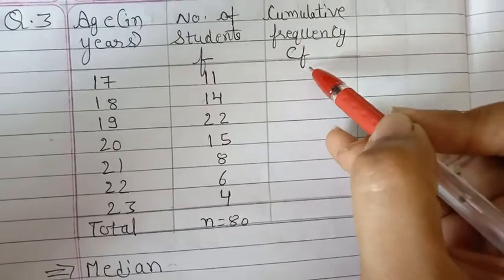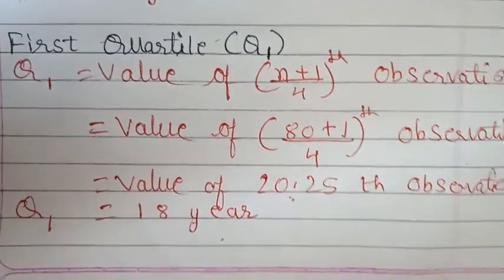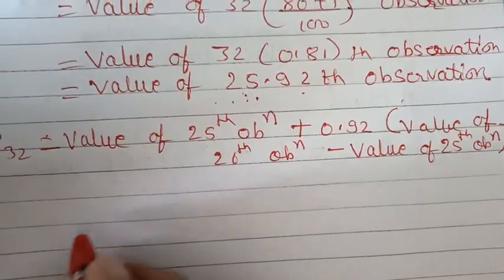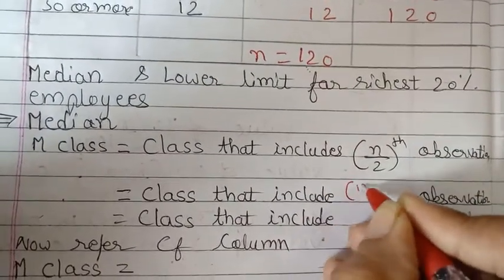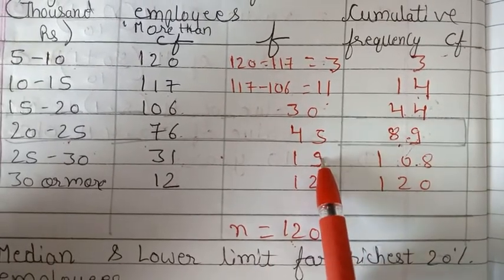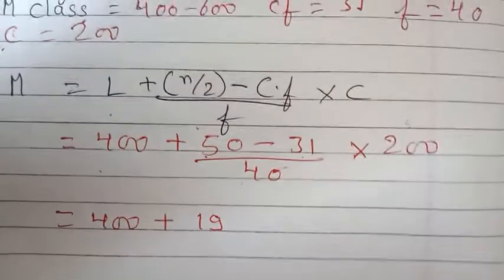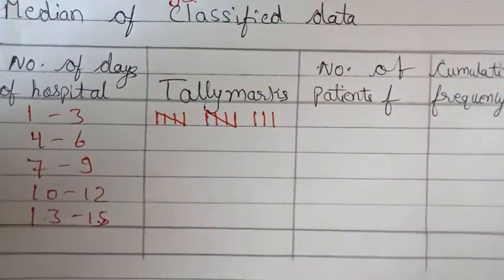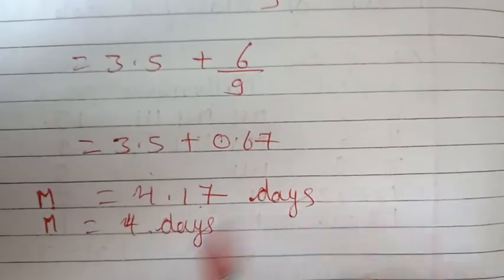Std 11 Statistics Ch-3 Ex. 3.4 (Q 3 to 6)